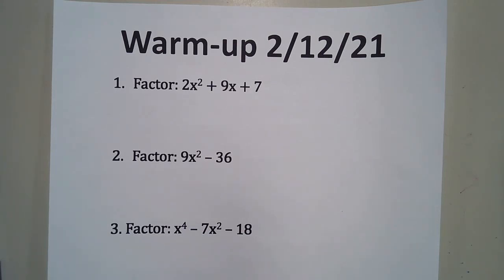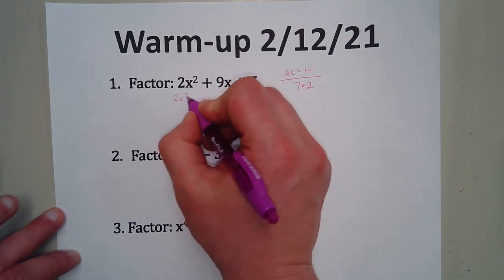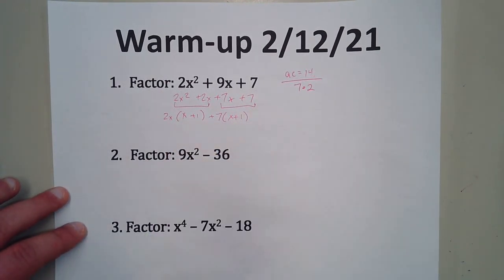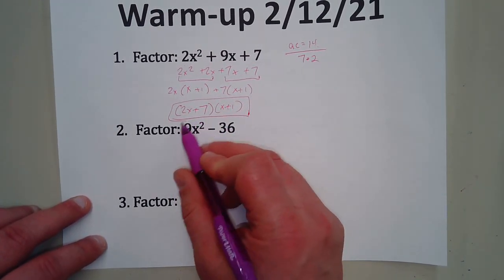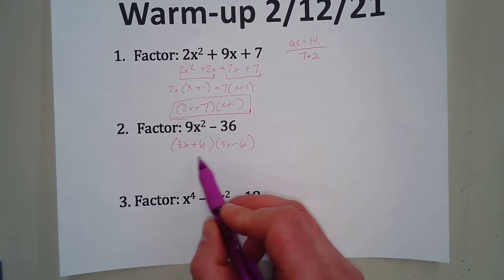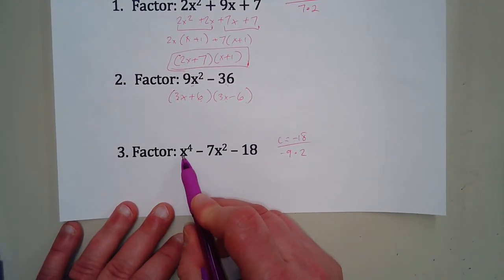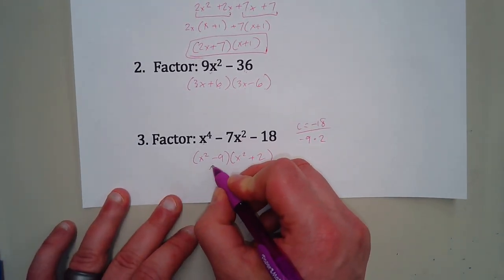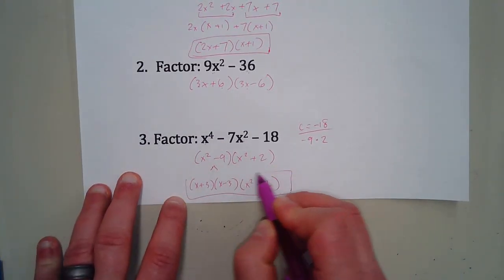Warm-up 2/12 HA2